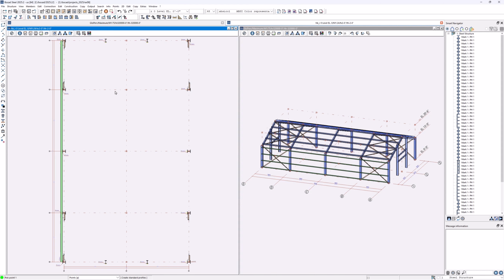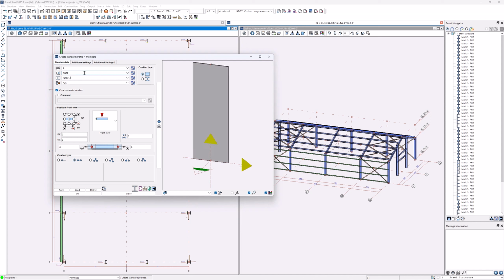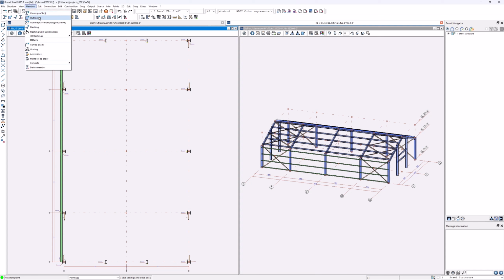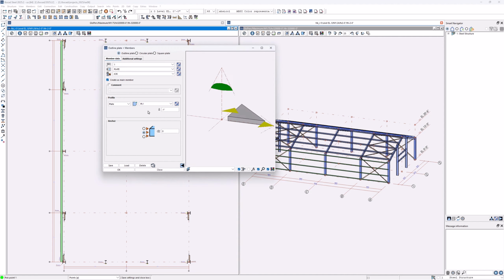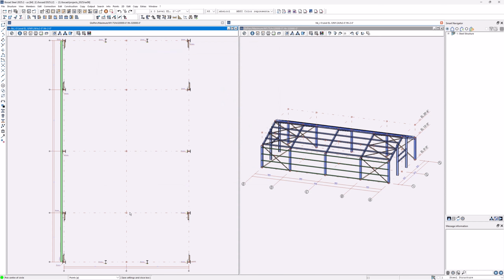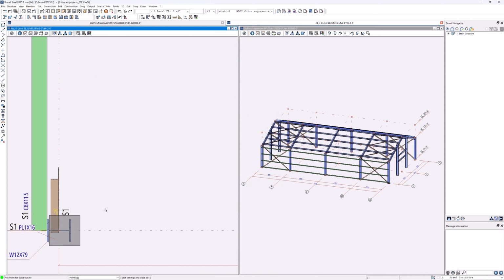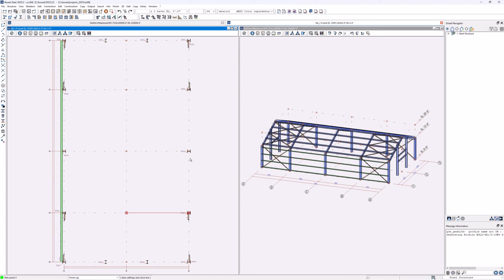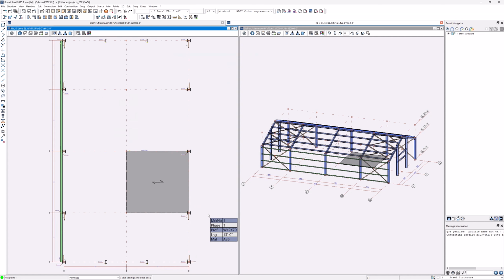SC bocad 2025 - 19. Plates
To create most connections, it's crucial to know how to create plates as well. These can be created like members in video 10 but these can also be created as outline plates